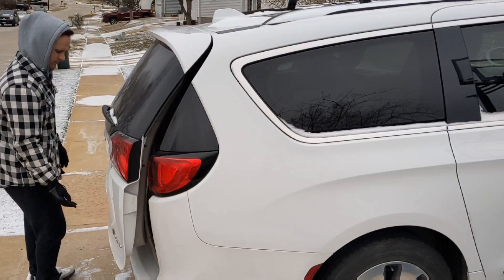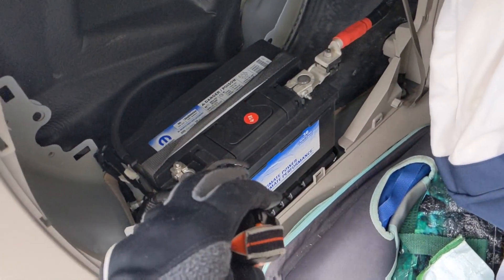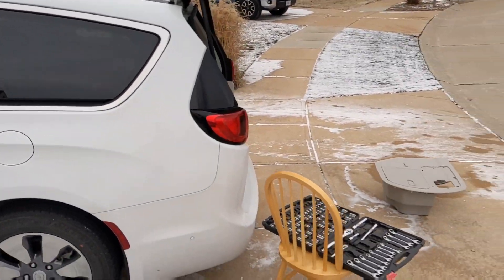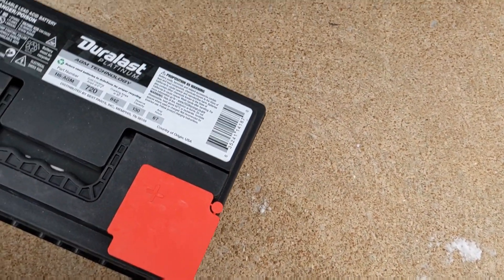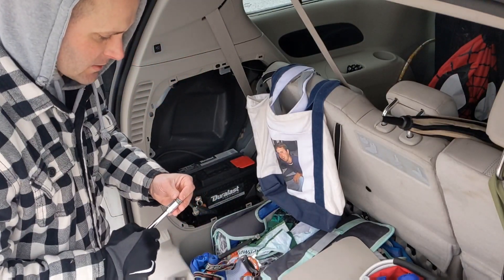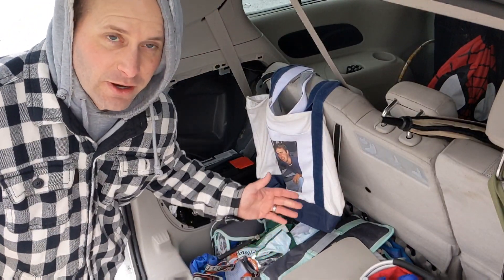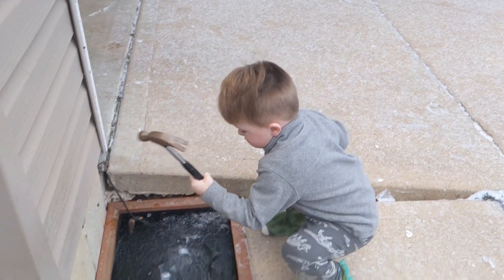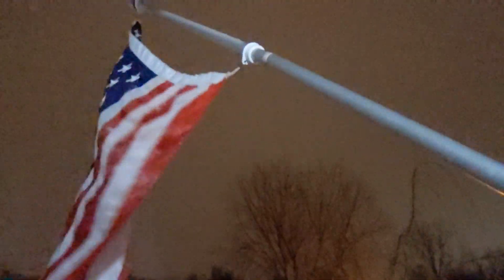How to change a battery without starting a fire.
Chrysler Pacifica hybrid battery change. This isn't the high voltage propulsion battery, but the 12-volt battery. After getting over it's odd location, It's not too bad of a dead battery change.